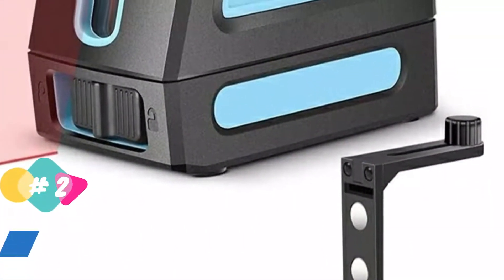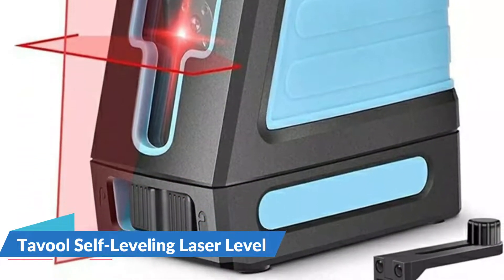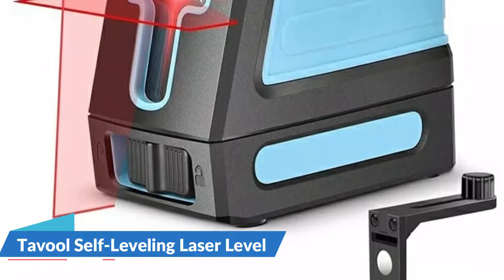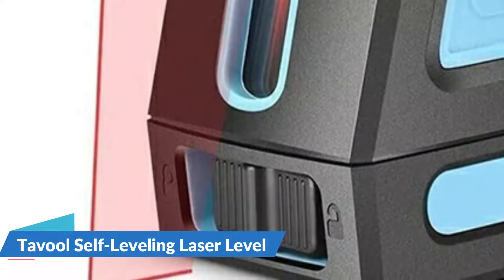Best Laser Level 2022 🔥 Top 5 Best Laser Level Reviews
This best laser level reviews video, we listed only the top 5 best laser level in the market for you. Please check links in below to check the price and pick the best laser level for the money.

🌟 All above best budget laser level links are Applicable (Paid Link) in USA, UK & Canada 🌟

In this video we try to make the best laser level selection on price per value. Our expert team analyzes lots of best bosch laser level reviews to make the best green laser level and also pick some best laser level for builders. We hope this video will help you to find the best laser levels for construction according your need.